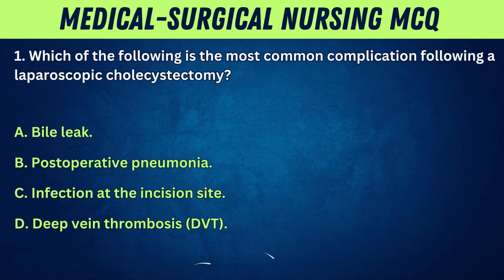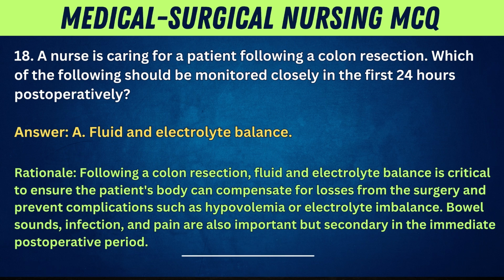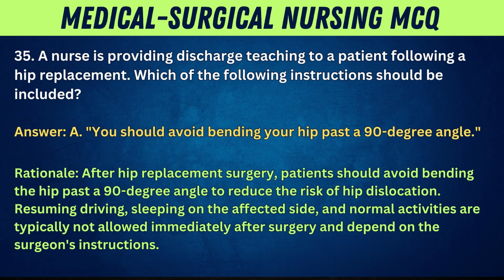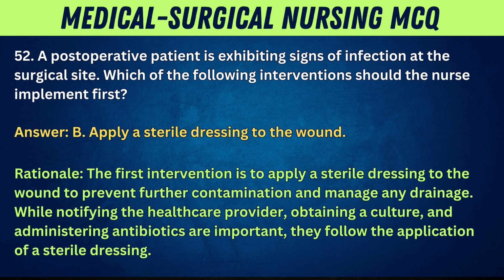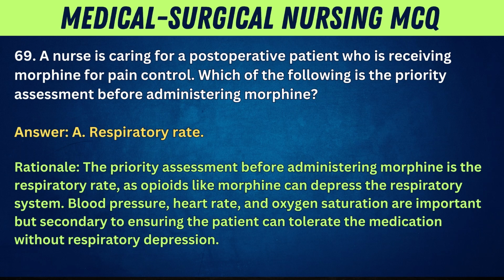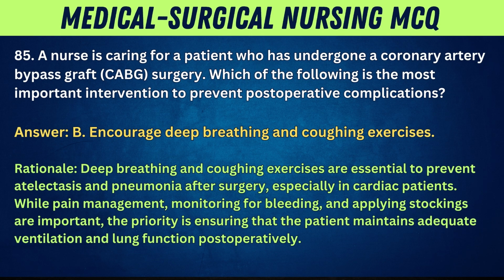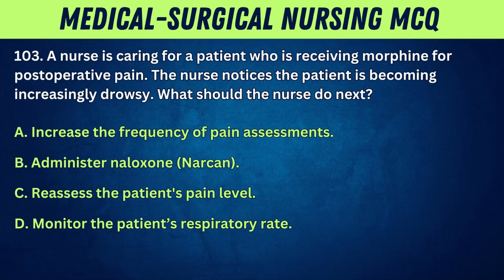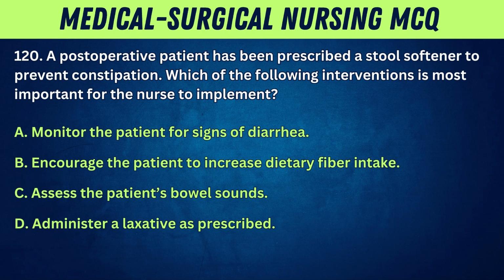Get Ready for Your Medical Surgical Nursing Exam with 120 Essential Questions!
Are you preparing for your medical-surgical nursing exam and looking for a comprehensive review of key concepts? Look no further! In this video, we’ll guide you through 120 essential medical-surgical nursing questions and answers to help you feel confident and fully prepared for your test. Covering topics from cardiovascular and respiratory systems to oncology and pediatrics, this extensive question bank is designed to challenge your knowledge, reinforce critical concepts, and identify areas for improvement.

Whether you’re a nursing student gearing up for exams or a professional looking to refresh your skills, this video is the perfect resource to master medical-surgical nursing. Detailed explanations are provided for each question to ensure you not only get the right answers but also understand the reasoning behind them.

At Nursing Exam Preparation, we’re dedicated to supporting your success with high-quality, engaging, and educational content tailored to your needs. Don’t miss out on our valuable resources!

Once you’ve completed the quiz, let us know how many questions you got right in the comments below – we’d love to hear about your progress and cheer you on! Let’s get started and take another step towards acing your medical-surgical nursing exam!